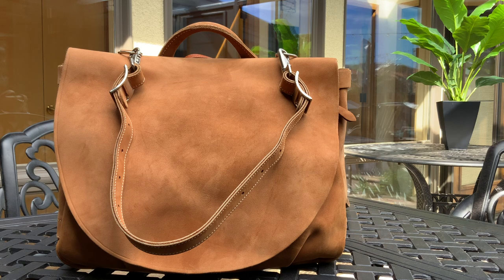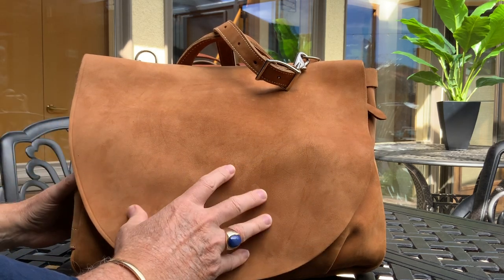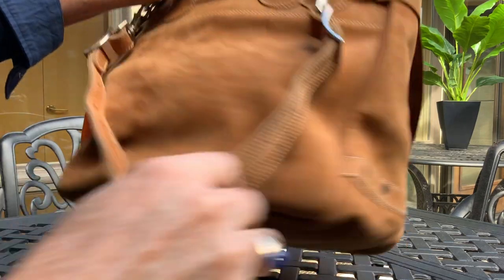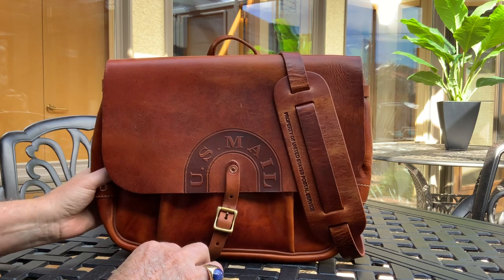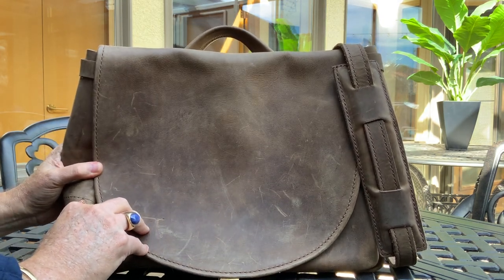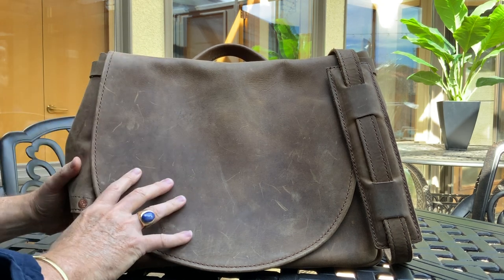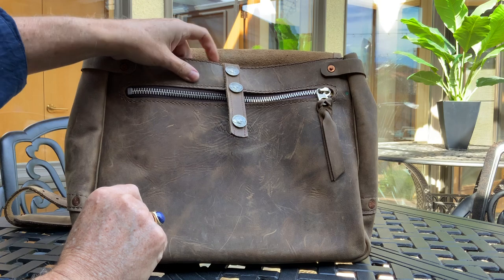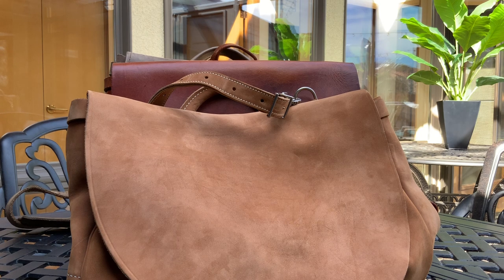High Quality bags for first time buyers! Stickman Leather, J Peterman and Shechane.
Hey everybody, these are the bags I recommend if you are just starting out and are looking for high quality, yet affordable bags!